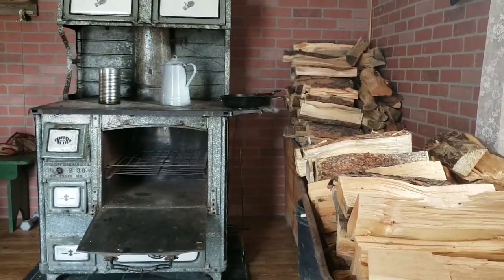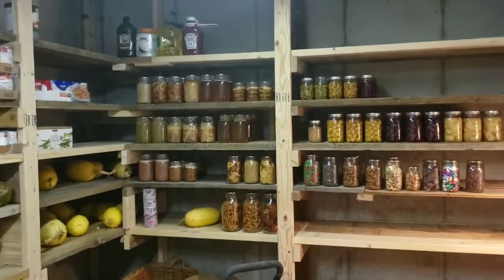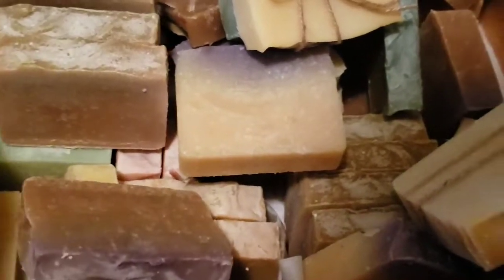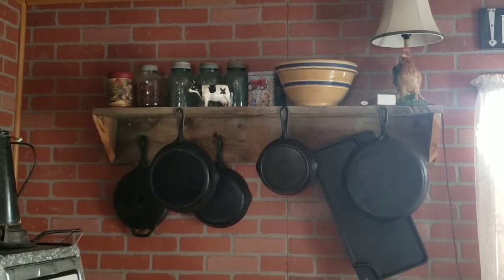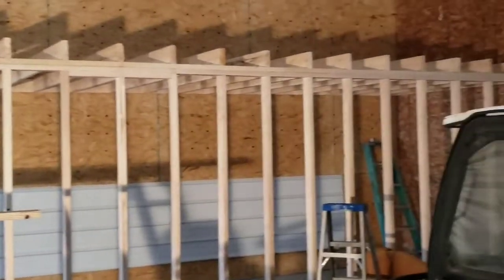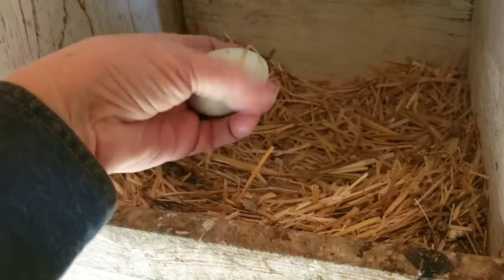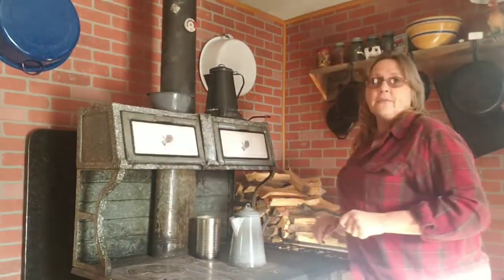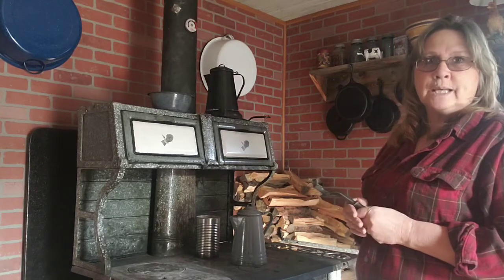A day of Homestead Projects.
Just another day of country living here..